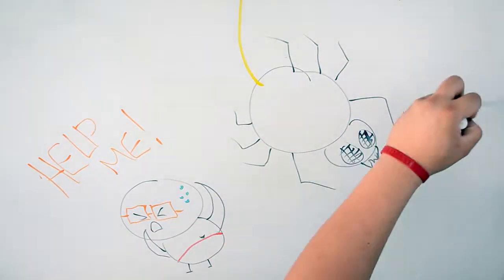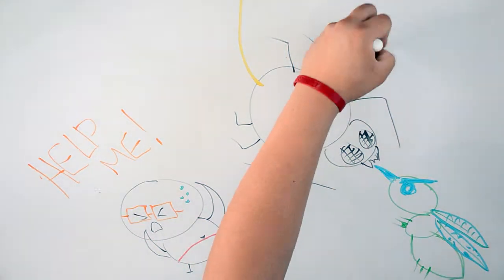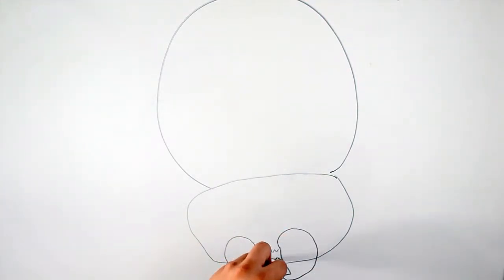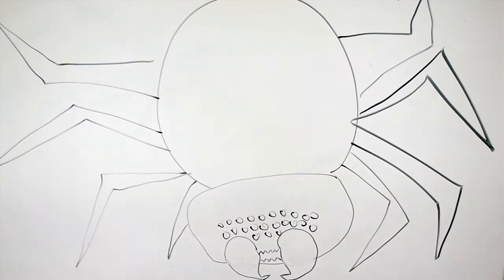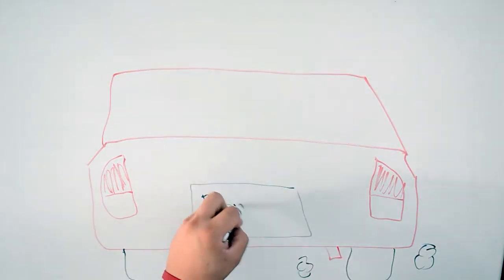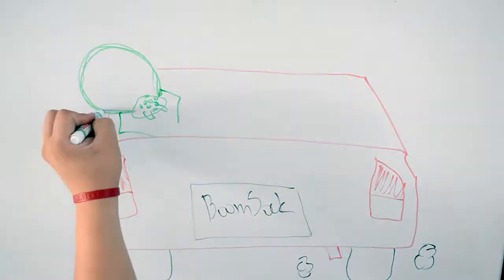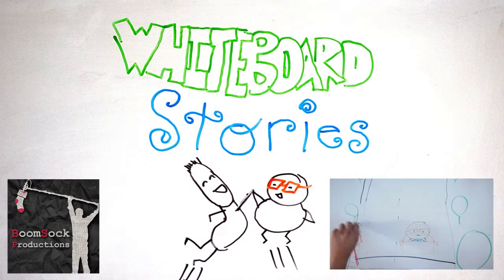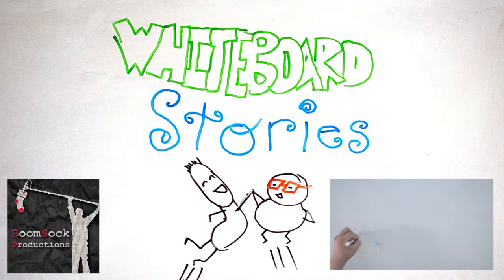WhiteBoard Stories #25 Irrational Fears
Ajay talks about the thing that scares him the most...